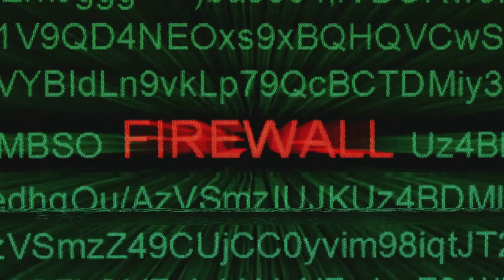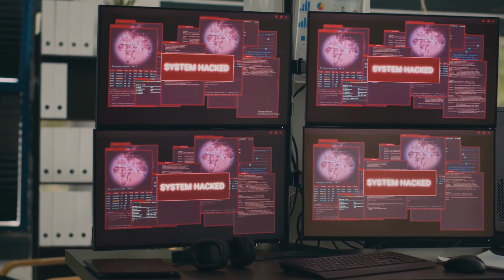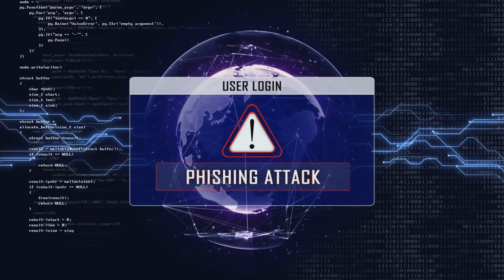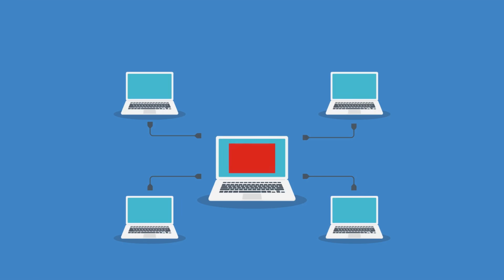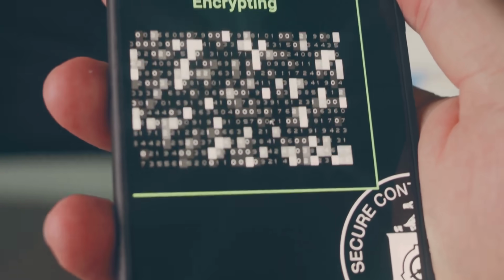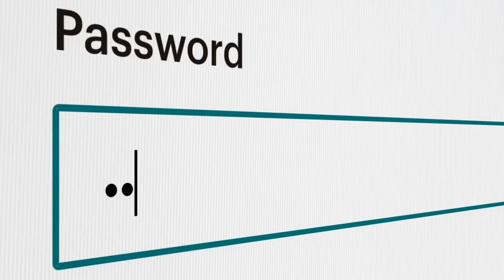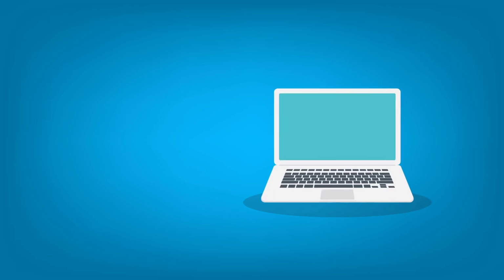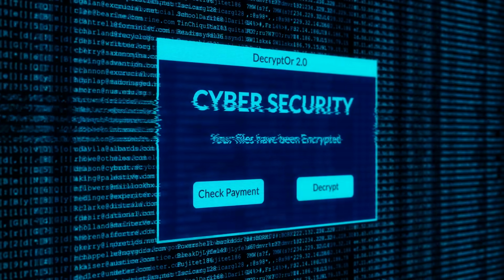Why Hackers LOVE When You Skip These Security Steps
Video Description:

🔒 Cybersecurity 101: What It Is and How It Works 🔒

In today's digital age, understanding cybersecurity is essential for protecting personal and organizational data from malicious attacks. This video provides a comprehensive introduction to cybersecurity, covering key concepts and practices to help you safeguard your information online.

Definition and importance of cybersecurity in the modern world.
Overview of common cyber threats, including malware, phishing, and ransomware.
How Cybersecurity Works:

Fundamental principles of protecting networks, systems, and data.
Introduction to security measures such as firewalls, encryption, and intrusion detection systems.
Best Practices for Online Safety:

Tips for creating strong passwords and managing them securely.
Recognizing and avoiding social engineering attacks like phishing.
Keeping software and systems updated to prevent vulnerabilities.

Understanding the shared responsibility in maintaining cybersecurity.

By the end of this video, you'll have a solid foundation in cybersecurity principles and practical steps to protect yourself and your organization from cyber threats.

Stay informed and stay safe online!

Timestamps:
00:00 Introduction with Call to Action
00:30 Definition and Importance of Cybersecurity
01:39 Types of Cyber Threats
04:13 Cybersecurity Measures
06:02 Best Practices for Cybersecurity
07:49 Recap/Summary

cybersecurity roadmap
cyber security
cyber security course
cybersecurity for beginners
information security
computer vision
computer architecture
computer networks
krotus computer
faceless youtube channel
youtube automation
youtube sem mimimi
creative commons videos on youtube
youtube keyword research
digital outreach
ai video generator
chatgpt 4.5